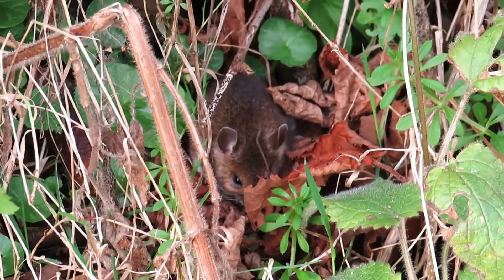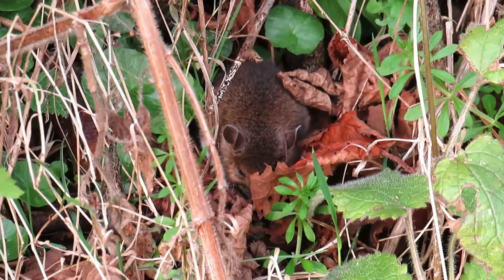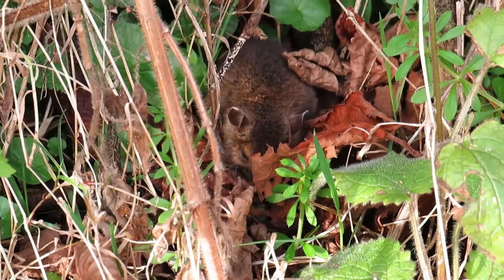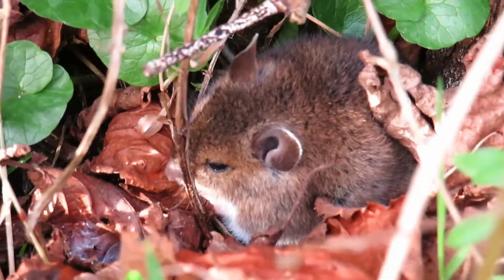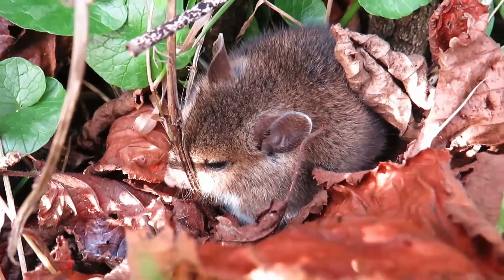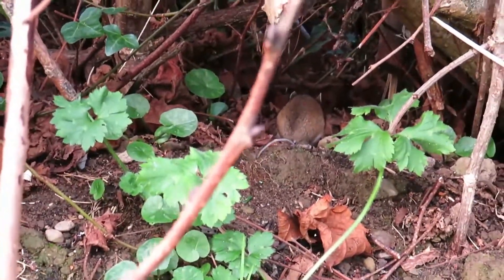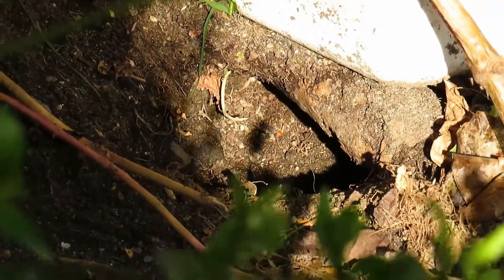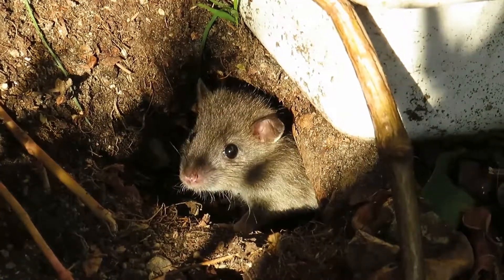Charming a Wood Mouse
An unusual encounter with a Wood Mouse (Apodemus sylvaticus).